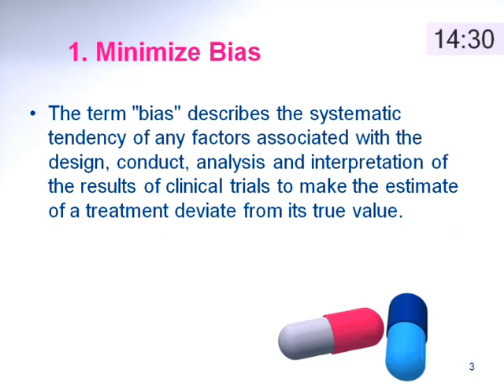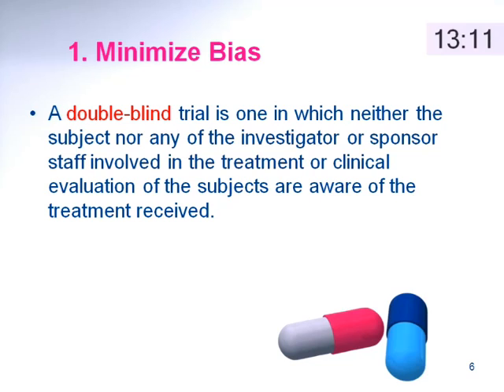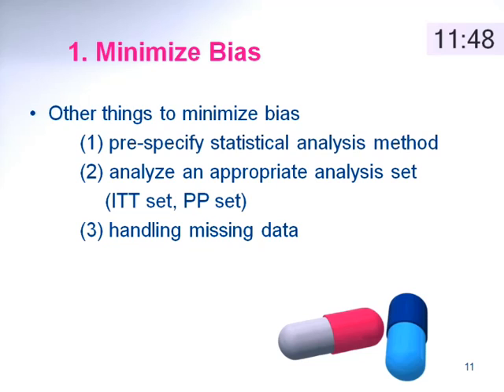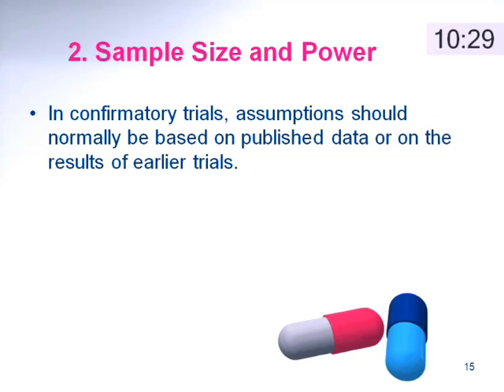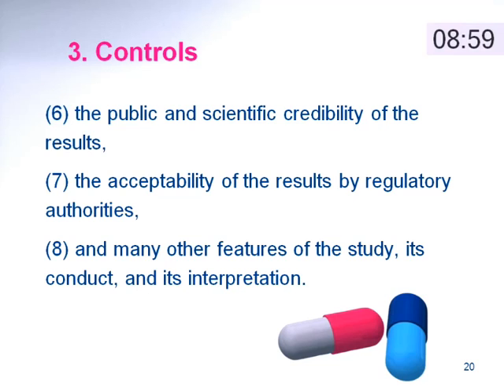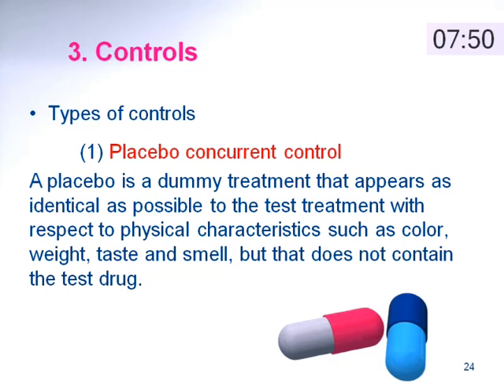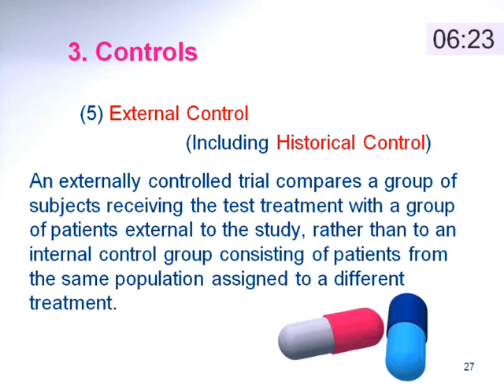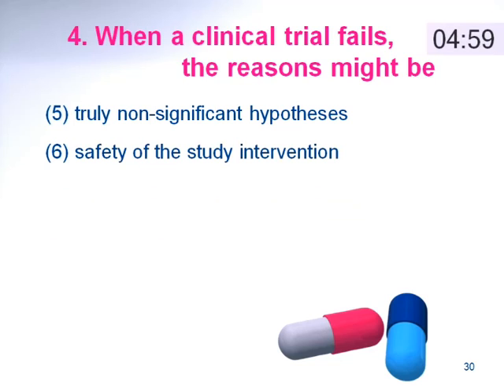Principles of Clinical Trial Design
Seung Ho Kang, Yonsei University, Seoul, Korea